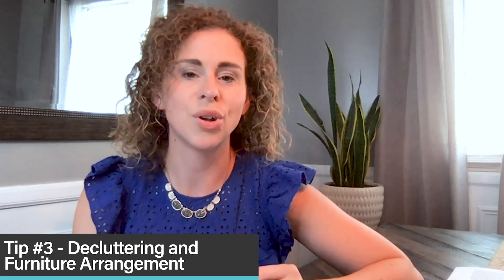3 Tips for Giving Your Home More Screen Appeal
With COVID still unfortunately hanging around, we are very much in a VIRTUAL real estate world.  Now more than ever, buyers are viewing homes for sale ONLINE - through photos and video, and it’s important to wonder, does your home look good on a screen of a laptop or mobile phone?  We’re now advising our customers on how to improve their SCREEN appeal - making their home look its absolute best in both photos and video.  If you are thinking of selling your home, you’ll absolutely want to do the same.

Today we’ll be talking about -
Great lighting - and how to get it.
Neutralizing your home to appeal to the widest range of buyers and look best in photos.
Furniture arrangement and decluttering to improve your VISUAL square footage!